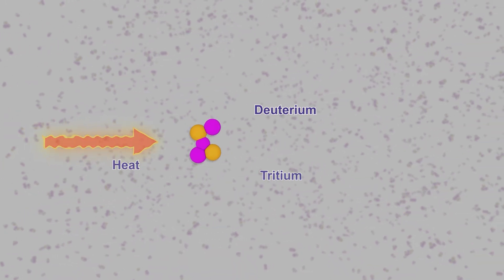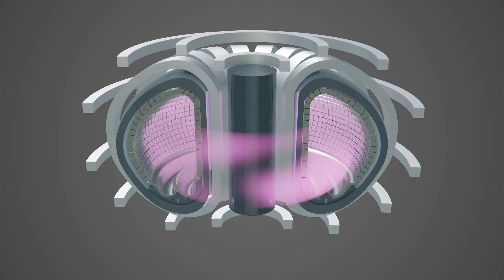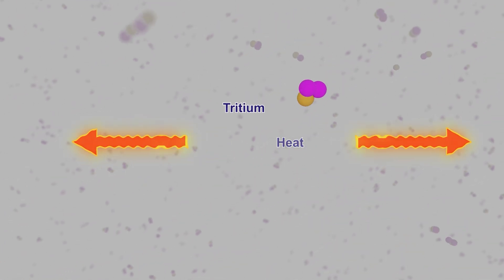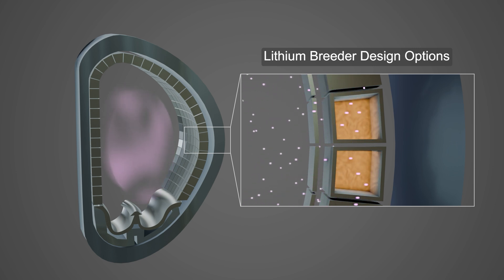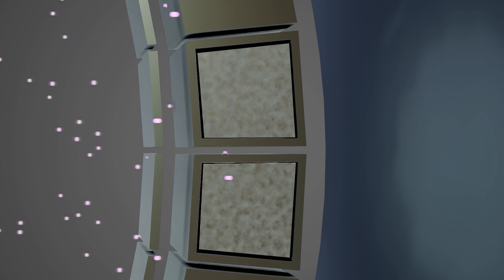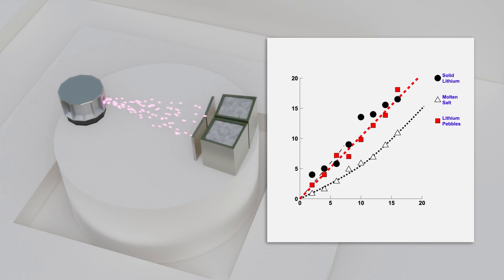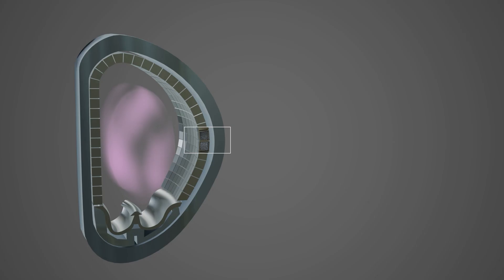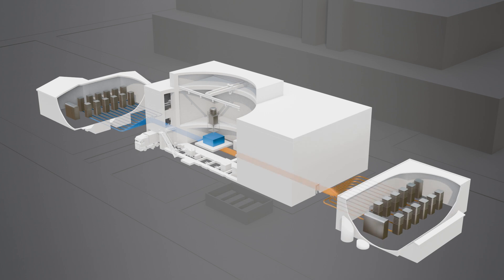LIBRTI, a UKAEA Programme, aims to support the development of fusion.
LIBRTI aims to foster world-leading innovation for fusion power plant fuel cycle development, while stimulating industry capability and capacity. The programme has been designed to help industry achieve demonstrations of controlled tritium breeding; a first step towards a predictable, controllable way of generating the fuel required within a self-sustaining fusion fuel cycle.

LIBRTI will deliver a first-of-a-kind testbed facility on the Culham Campus, containing a neutron source, which will produce neutrons to react with the lithium contained in different types of prototype breeder blankets to produce tritium. The facility will include space to assemble and dissemble the large-scale tritium breeding experiments, and to capture the knowledge gained from these experiments.
In addition, the programme will establish a digital simulation capability and skills to model solid, liquid and molten salt breeder technologies, to predict tritium breeding performance, analyse experimental results and provide guidance for future design development of breeder blankets ideas. This will be an in-silico replication of the physical experiment utilising the multiphysics models of tritium breeding, which will be a stepping stone for industry towards the qualification of breeders.

UKAEA’s mission is to deliver sustainable fusion energy and maximise scientific and economic impact. Fusion, the process that powers the sun, can play a big part in our carbon-free energy future.

UKAEA leads the world in fusion research with a wide range of programmes covering robotics, materials testing and development, and tritium science. Our scientists and engineers are working with partners around the globe to develop fusion as a new source of clean energy for tomorrow’s power stations.